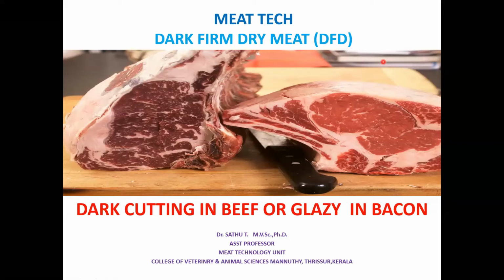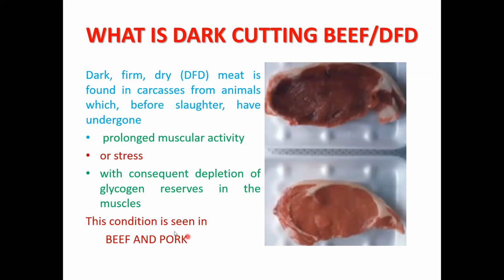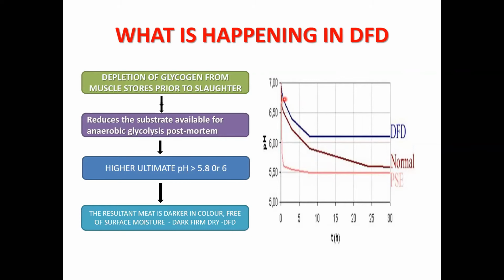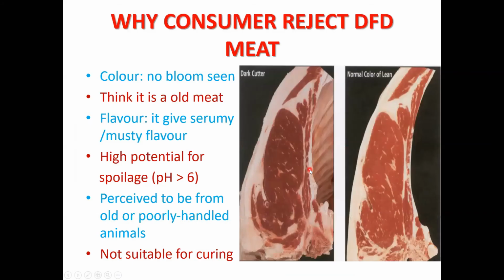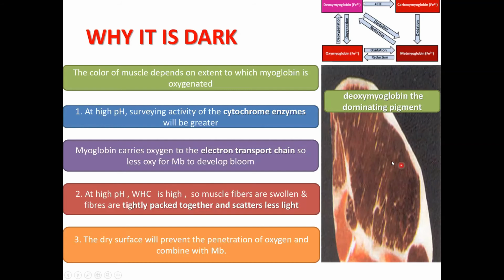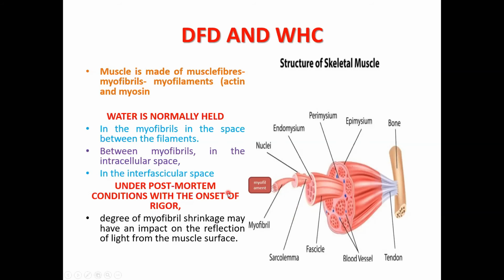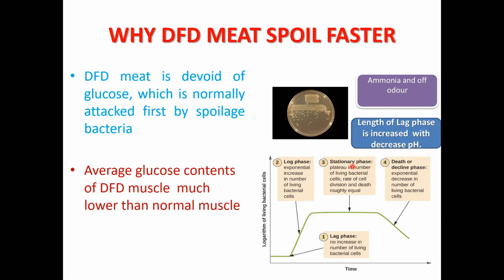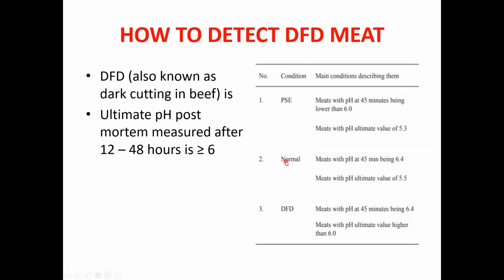DARK FIRM DRY MEAT OR DARK CUTTER : DR.SATHU MEAT TECH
DISCUSSED ABOUT DARK FIRM DRY MEA OR  DARK CUTTER AND GLAZY BACON, ITS  CAUSES,DFD  MEAT CHARACTERISTICS AND ITS DETECTION